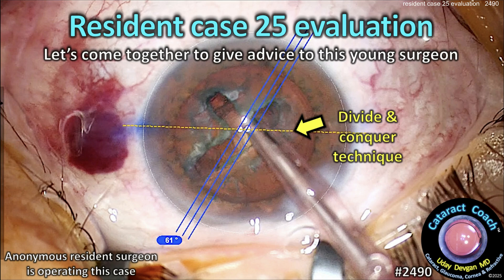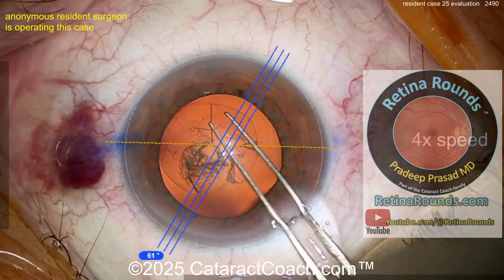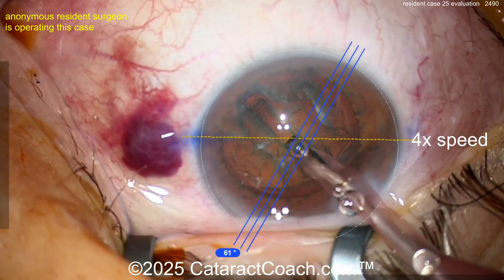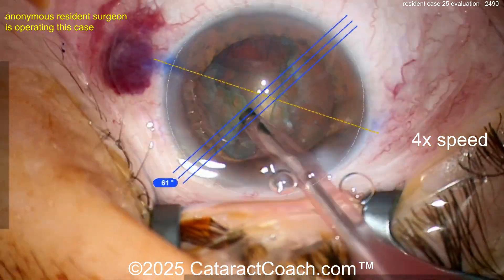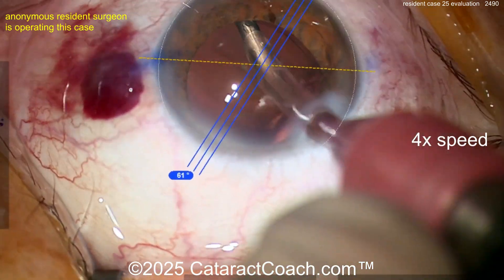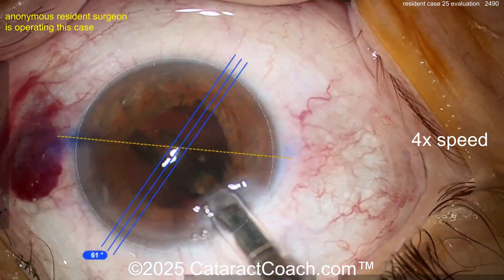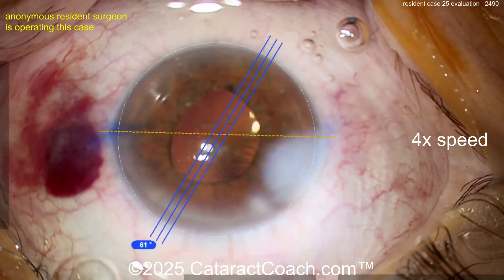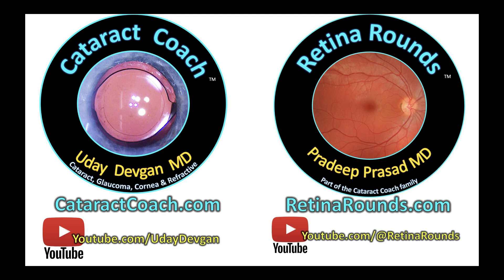CataractCoach™ 2490: resident case number 25 evaluation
Today is the day, March 1, 2025 when we launch our sister channel RetinaRounds.com so please go check it out -- especially if you are a young surgeon, a resident / fellow, or just an enthusiastic surgeon like me who always wants to learn more. This video showcases a resident surgeon who is performing case 25 using the divide and conquer technique of nucleo-fractis. It's pretty good for so early in the learning process, but there are some important bits of advice that can help the skills progress faster. Please watch the video and leave some helpful suggestions for this surgeon.